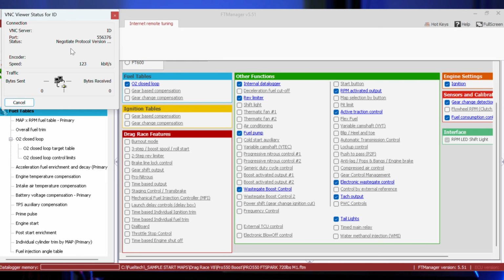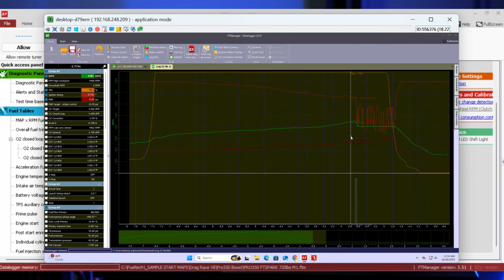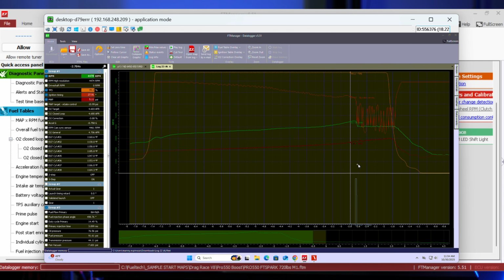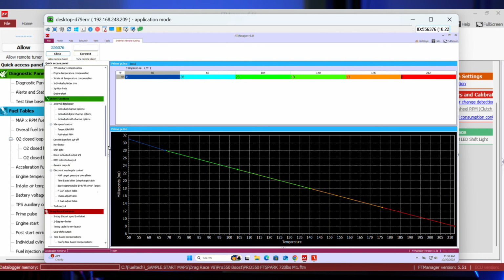Internet Remote Tuning on FTManager | FuelTech Tech Tuesday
In today’s Tech video, we’re showing you how to use the Internet Remote Tuning feature built directly into FTManager. This tool allows you to remotely access another user’s ECU software session — perfect for long-distance tuning support, troubleshooting, or real-time adjustments.

🔧 What You’ll Learn:
- Where to find the Internet Remote Tuning feature inside FTManager
- How to enter the session code and establish a connection
- What you can control once connected (full access to the user’s software & logs)

All you need to do is enter the code provided by the person you’re helping, connect through FTManager, and their log and software session will appear on your screen — giving you full tuning access remotely.

For the best experience, make sure both users have a strong and stable Wi-Fi connection. A reliable home network or Starlink is highly recommended.